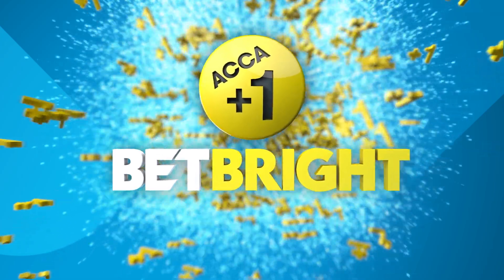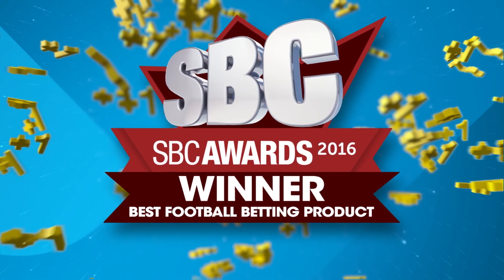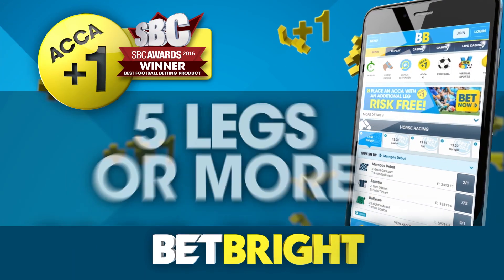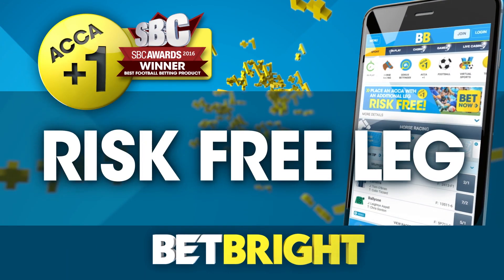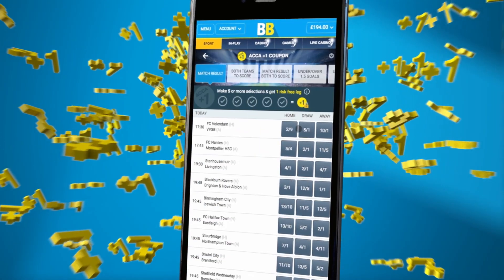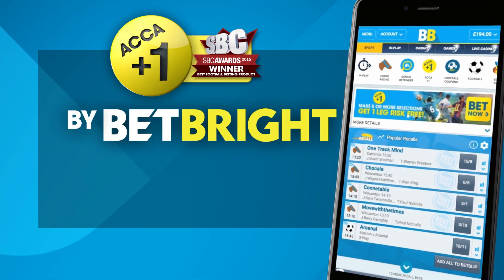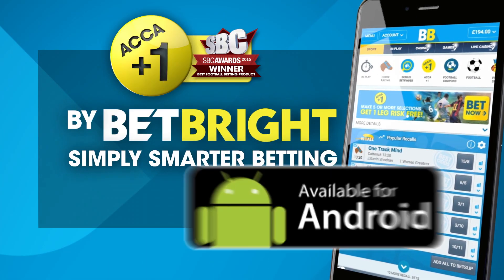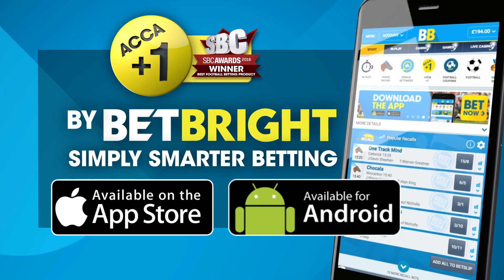ACCA+1 IS HERE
It's the latest magic from the BetBright tech wizards and it's just for you - hit the BetBright mobile platform or App and get you're ACCA on to receive a No Risk Free Leg... Simply Smarter Betting!